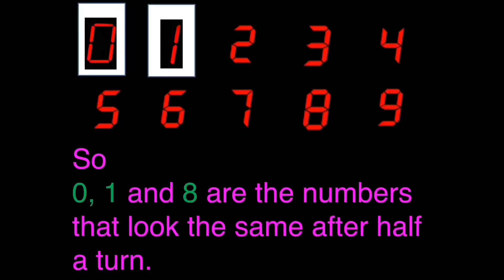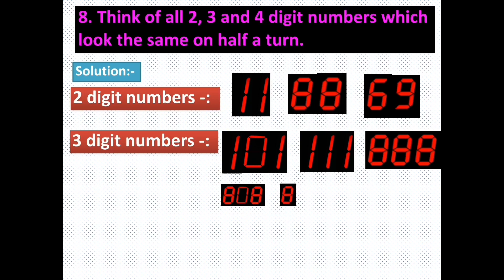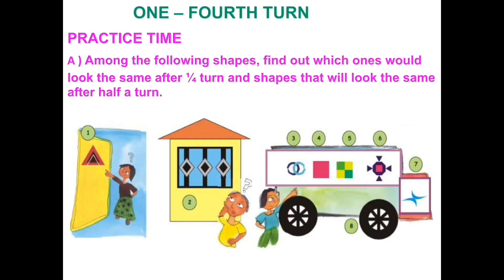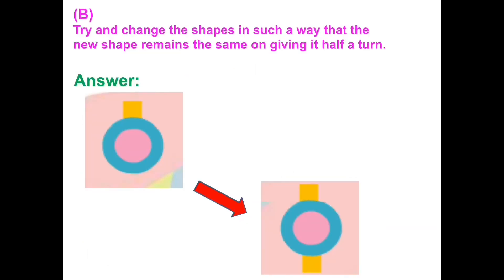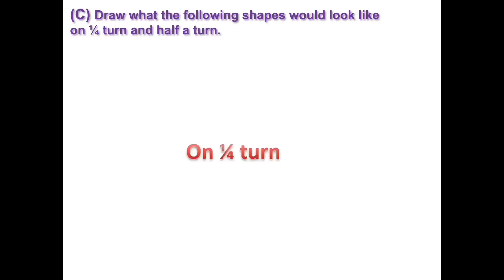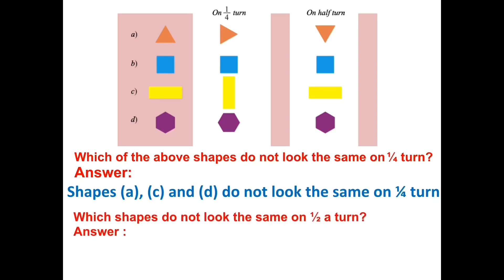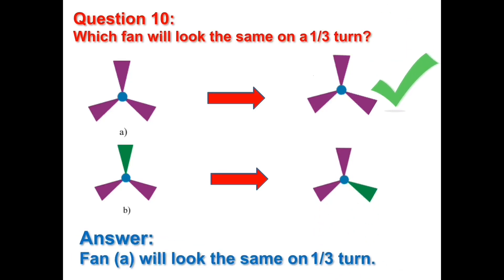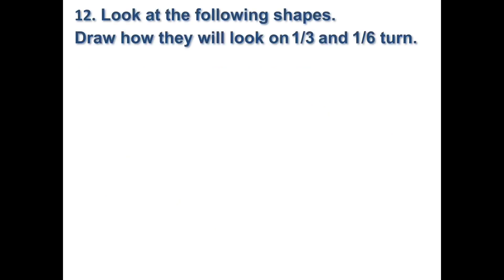DOES IT LOOK THE SAME ? / Part 2 / Mathematics / Class 5 / KVS / NCERT / 1/2 turn / 1/4 / 1/6 turn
Does it look the same ? / Class 5 / Mathematics / half turn / 1/4 turn / 1/3 / 1/6 turn / Kendriya Vidyalaya / Change the shape